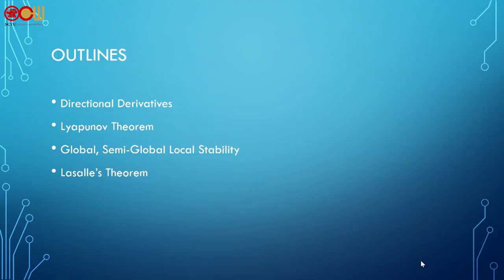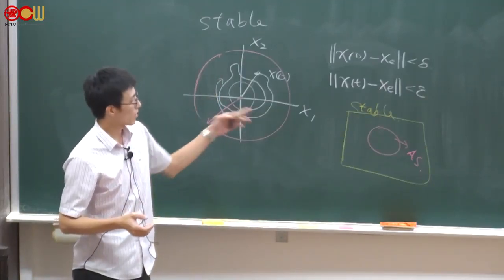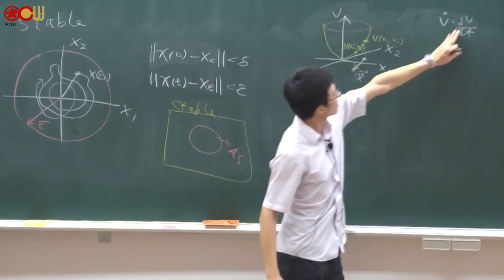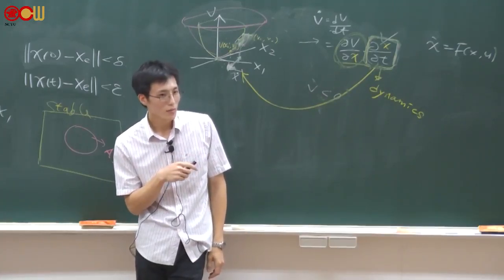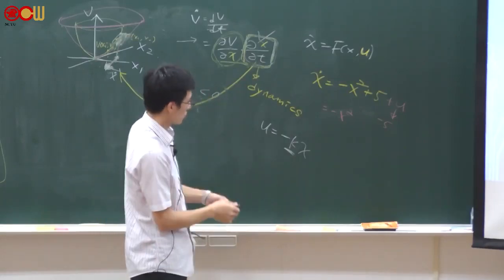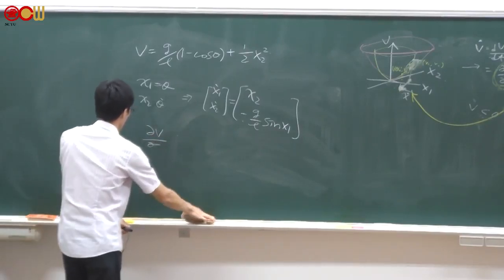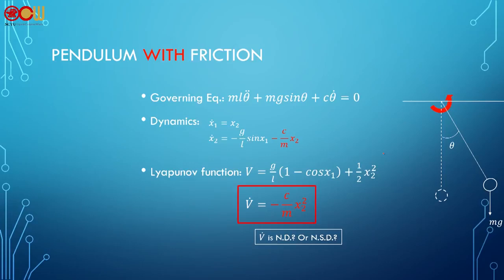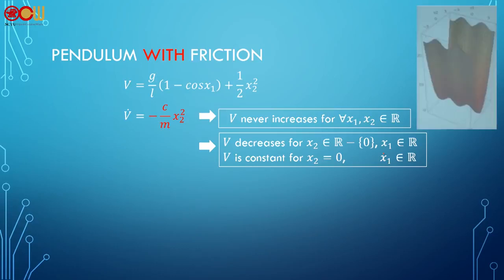Week 10-2 Nonlinear controller：stability analysis